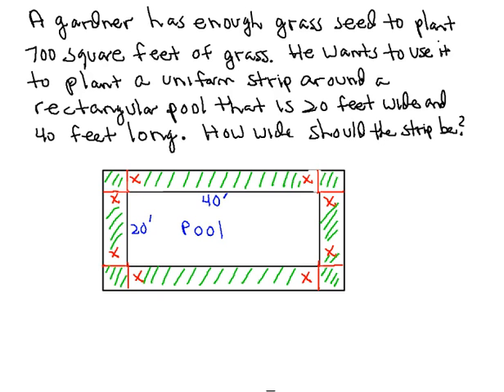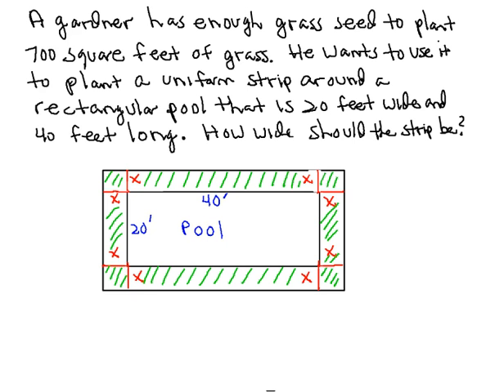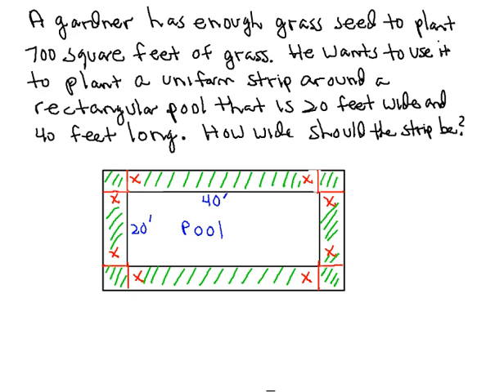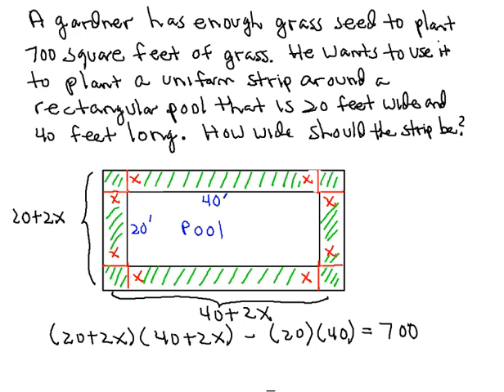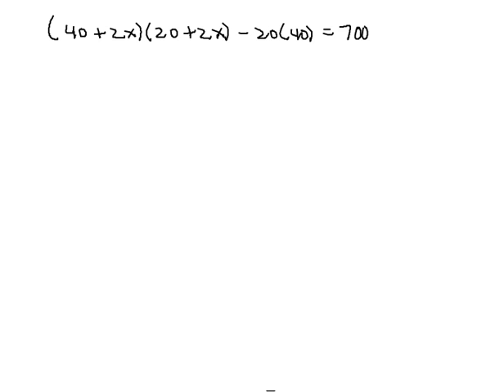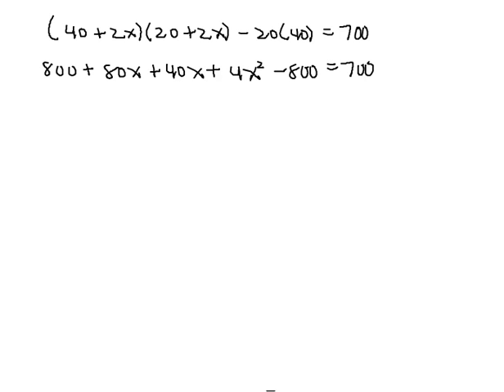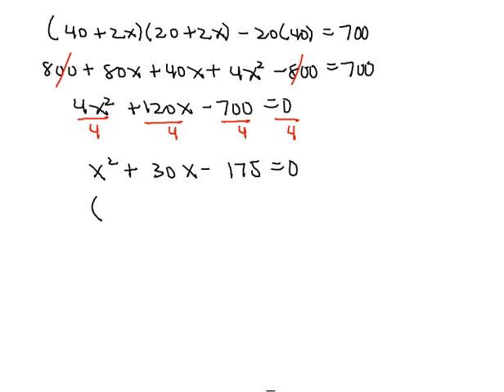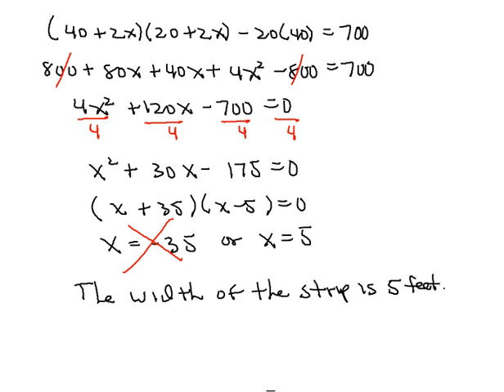MAT 1370 14 4 2